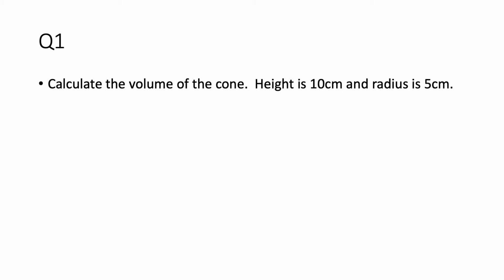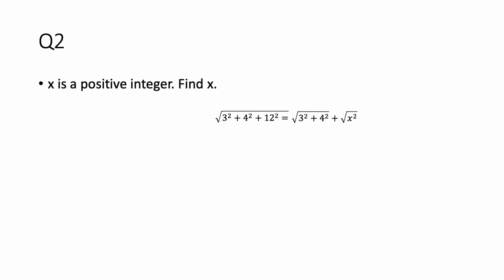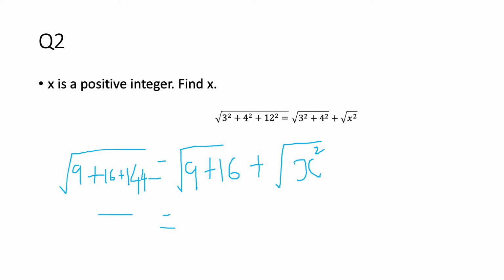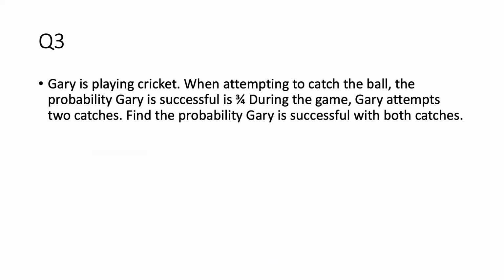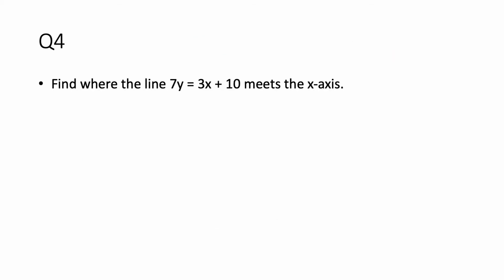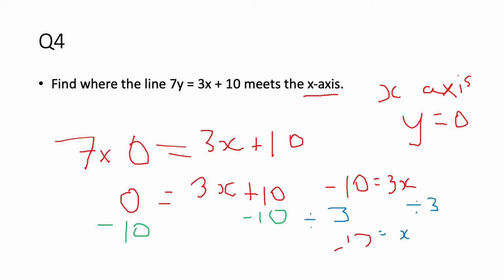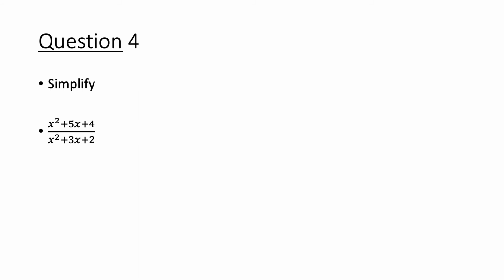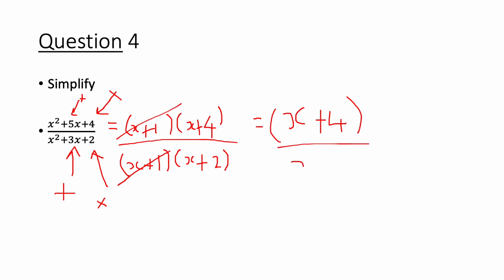CorbettMaths 5 a Day Higher Tier 2nd January 2021 (from for OCR/AQA/Edexcel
Dear all

Happy Friday 23rd July 2021, folks. Happy summer holidays.

Kind Regards

Abdallah W